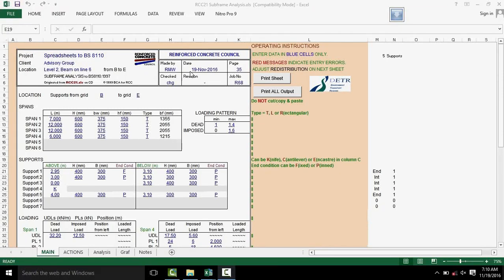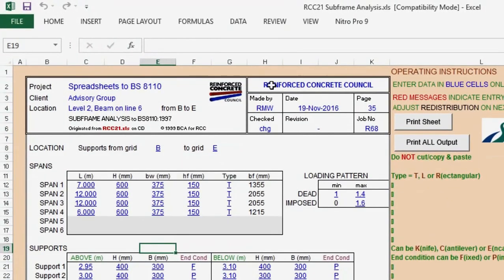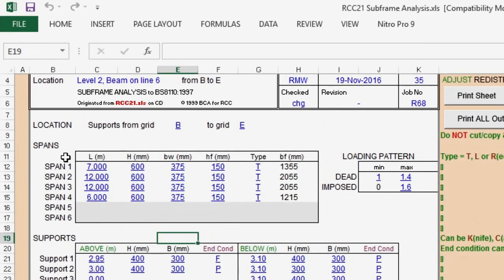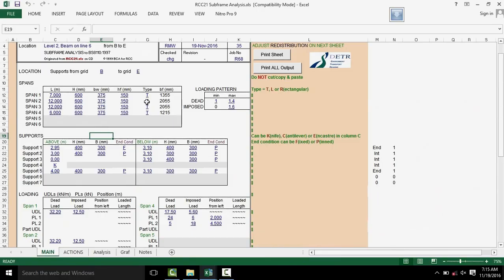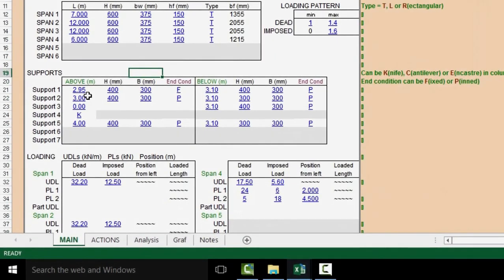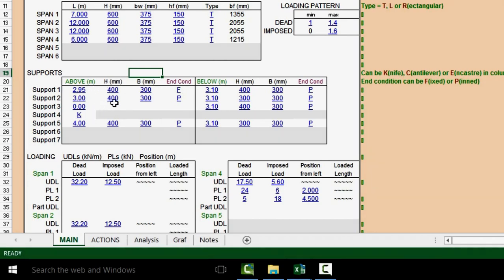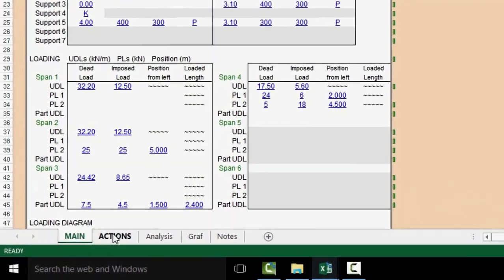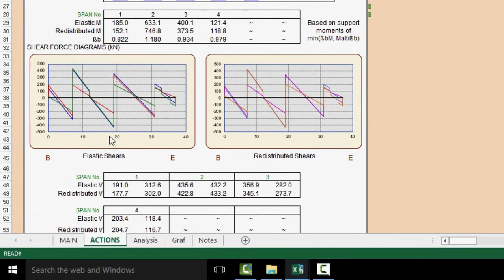Determine bending moment and shear forces of reinforced concrete frames using spreadsheet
this is a demonstration on how to easily determine the bending moment and shear forces of reinforced concrete frames using a free licensed spreadsheet named RCC 21.
RCC stands for Reinforced Concrete Council. they developed the spreadsheet program for civil? structural engineers . RCC 21 designs to BS8110. it comes with a free license.
to get the spreadsheet you can google" Reinforced Concrete Council" or "RCC 21" and search for the software on their website .